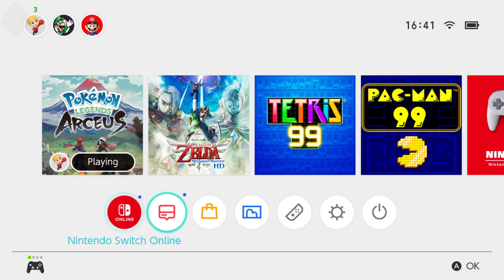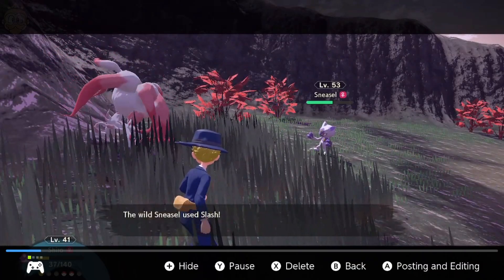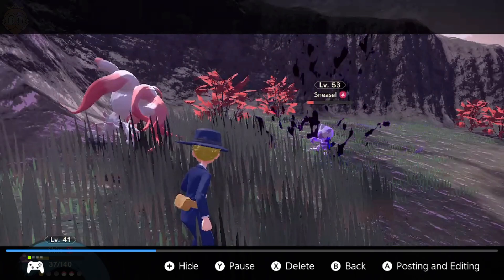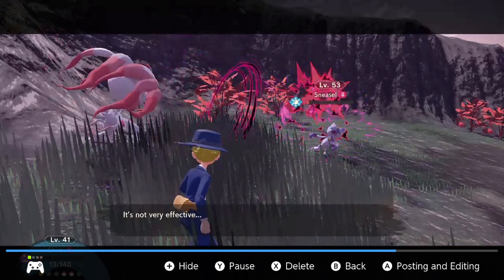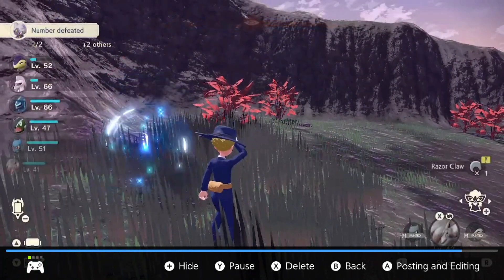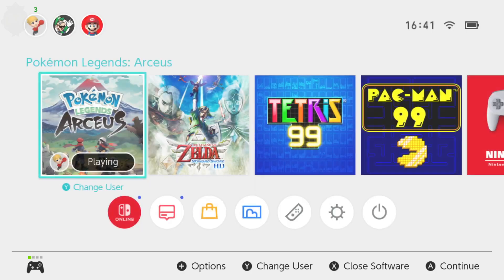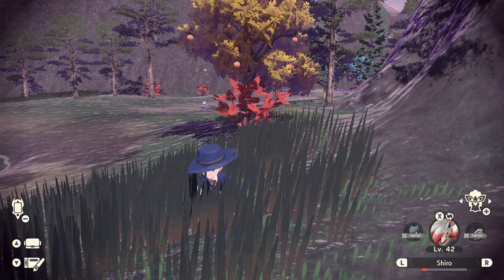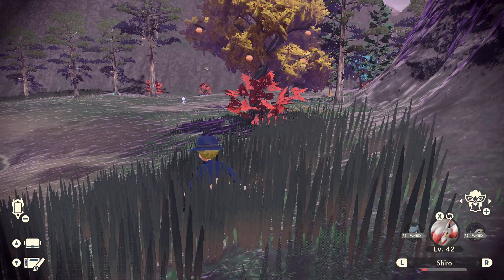Where to find a Razor Claw in Pokémon Legends: Arceus | Rare Pokémon Drop Location